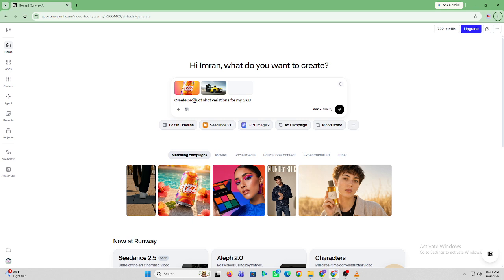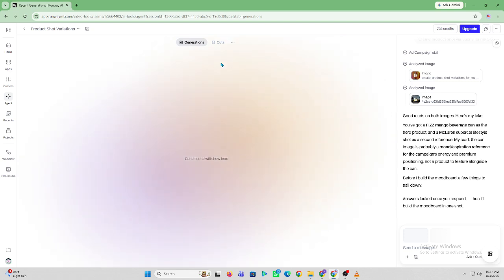How to Generate Cinematic Videos with Runway ML Full Guide 2026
Learn how to generate cinematic videos with Runway ML with this complete 2026 step-by-step guide. In this tutorial, you will discover how to use Runway’s AI-powered video generation tools to create visually stunning, cinematic scenes from text prompts and images. Learn how to write detailed prompts that describe camera movements, lighting, composition, environments, characters, and film-inspired visual styles.

We will also cover how to create cinematic camera movements, realistic lighting, depth of field, dramatic compositions, smooth motion, and professional-looking visual effects. You’ll learn how to use text-to-video and image-to-video workflows, improve visual consistency, refine prompts, and create cinematic sequences for storytelling, YouTube, marketing, social media, and creative projects.

Whether you are a filmmaker, YouTuber, content creator, marketer, designer, or AI video enthusiast, this guide will help you successfully generate cinematic videos with Runway ML and build an efficient AI-powered filmmaking workflow.